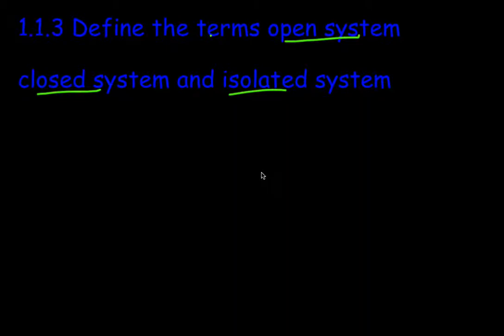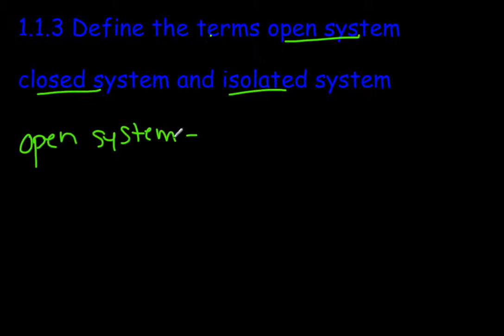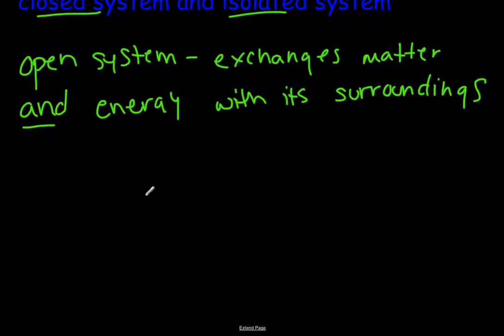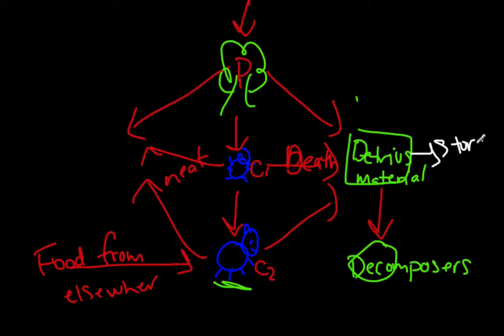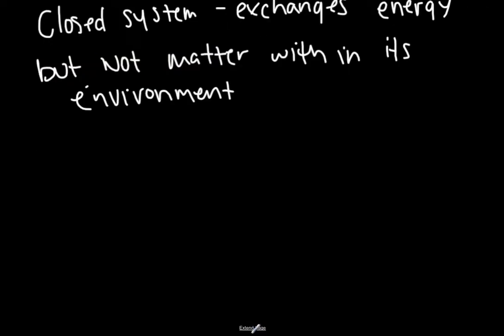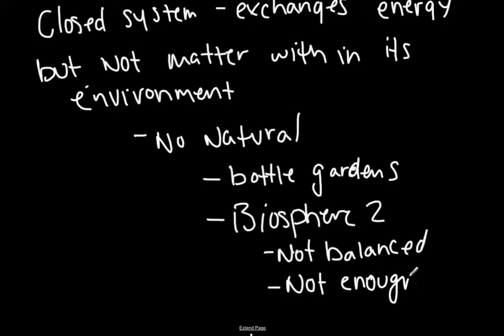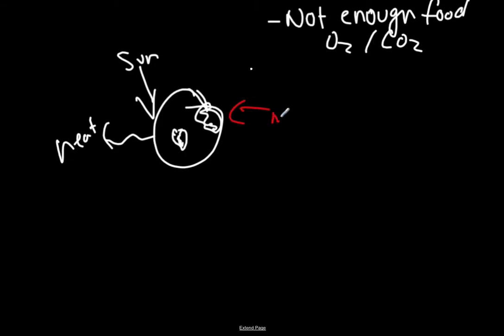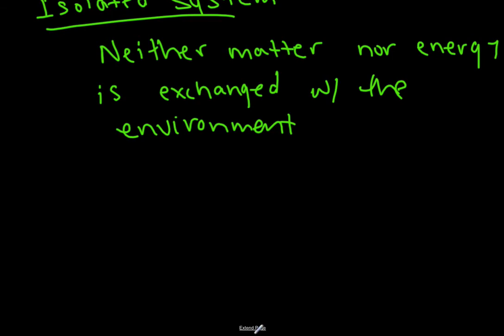1 1 3 types of systems